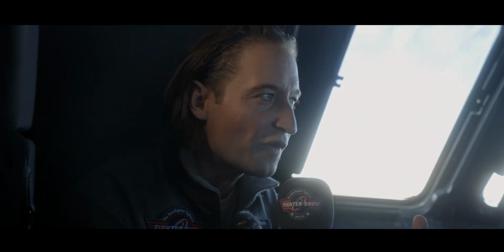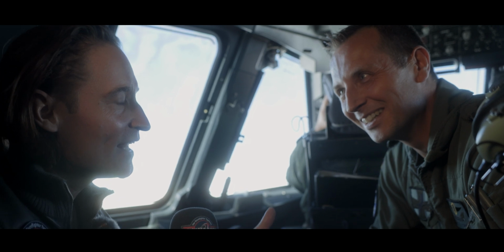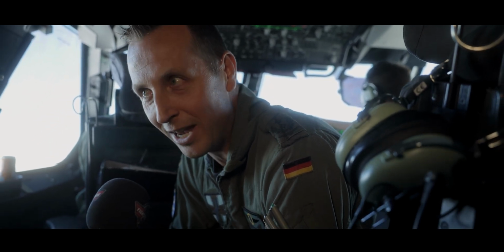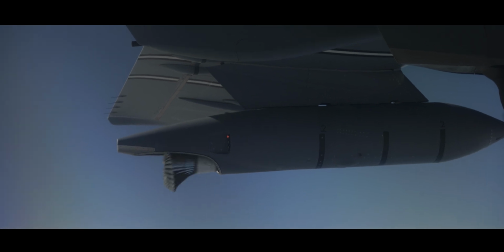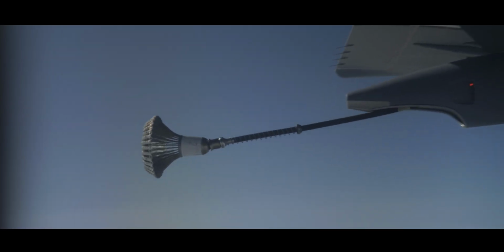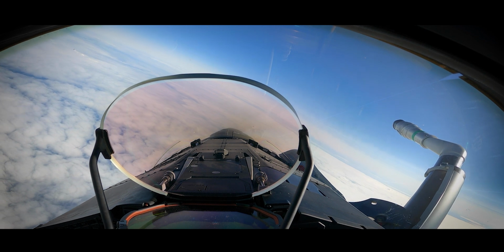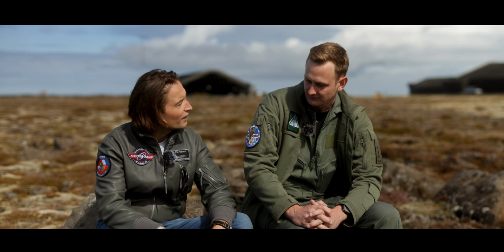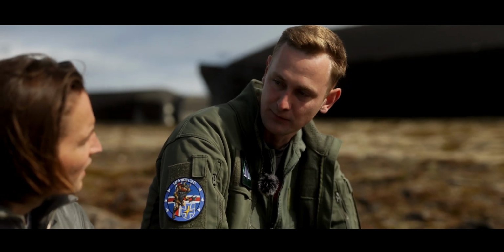Fighter Show: Eurofighter Intercepts A400m - Rapid Viking 2023 Iceland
Flo speaks to the German Air Force pilots as they head to Iceland for exercise Rapid Vikings. This episode features amazing in cockpit footage and air to air shots.